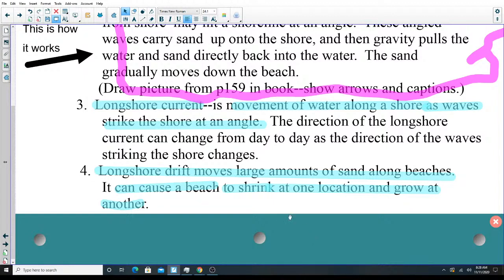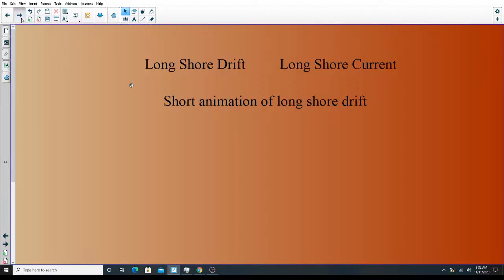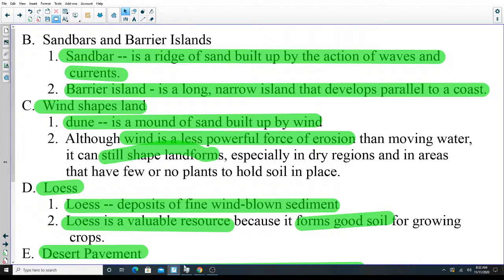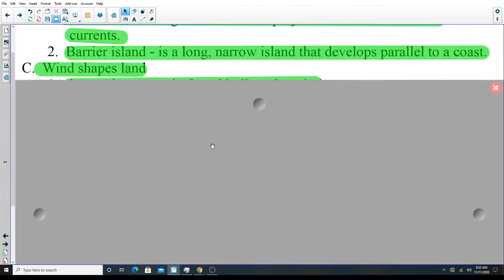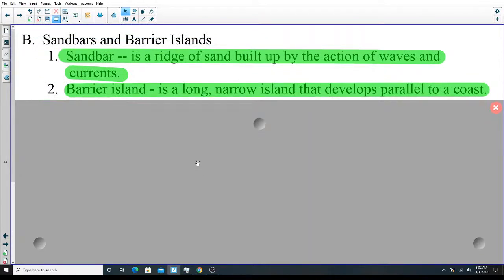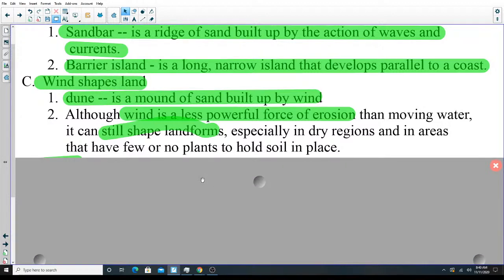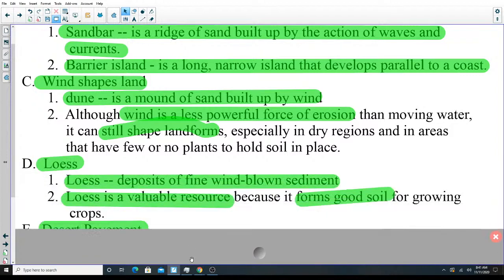Jeffrey Johnson Live Stream 11/30/20